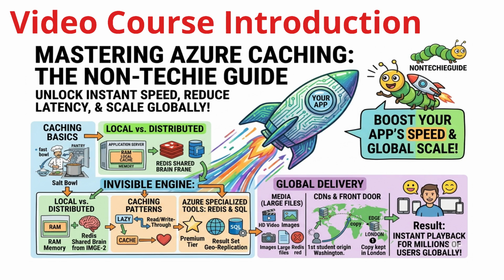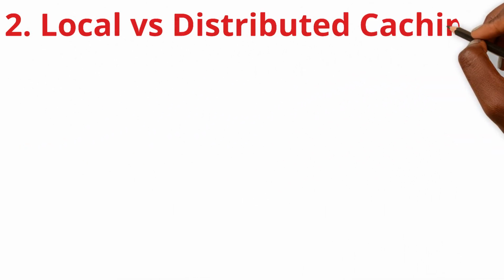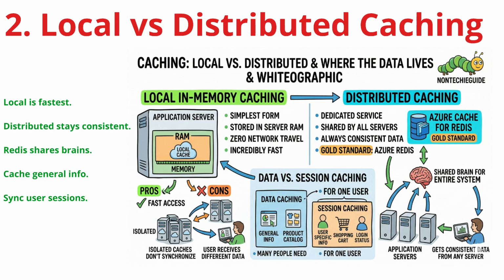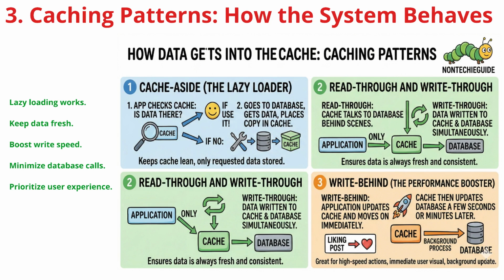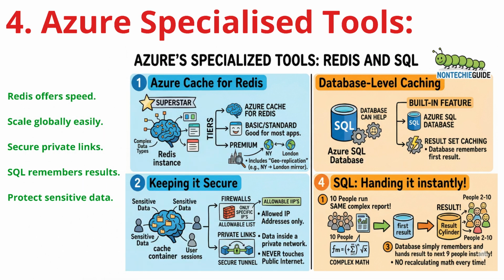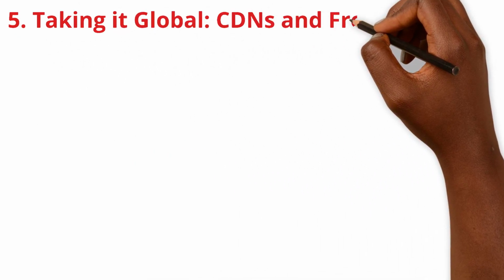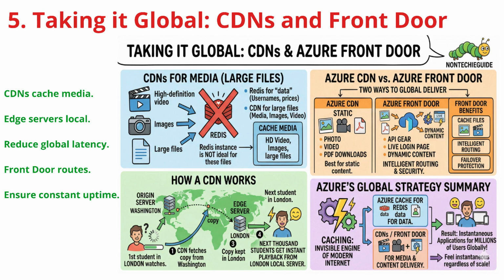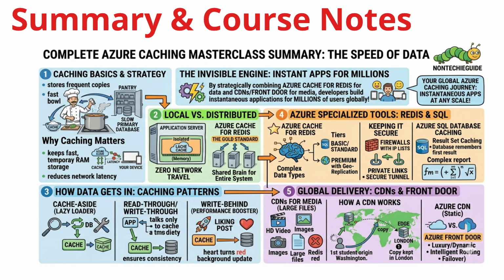Az-204: Mastering Azure Caching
Mastering Azure Caching: The Non-Techie Guide
Ever wonder why some apps feel instant while others keep you staring at a loading spinner? In the modern digital world, speed isn't just a luxury—it’s a necessity. Whether you’re streaming a lecture, checking your bank balance, or scrolling social media, that seamless experience is powered by an "invisible engine" called Caching.

Welcome to the ultimate layman-friendly guide to Azure Caching Strategies! We’ve stripped away the dense jargon and replaced it with simple analogies (like a chef’s secret salt bowl!) to help you understand how the world’s biggest apps handle millions of users without breaking a sweat.

📋 What You’ll Learn:
The Basics: What exactly is a cache and why does it save you money?

Local vs. Distributed: Choosing between a "private notebook" on one server and a "shared brain" like Azure Cache for Redis.

Smart Patterns: The difference between Lazy Loading, Write-Through, and the high-speed "Write-Behind" performance booster.

Specialized Tools: How to use Redis Tiers and SQL Database caching to protect sensitive data.

Going Global: Using CDNs and Azure Front Door to deliver HD video and apps to users worldwide with zero buffering.

Aspiring Developers who want to build faster apps.

Project Managers looking to understand cloud costs and scalability.

Tech Enthusiasts who want to know how the "magic" happens behind the scenes.

Non-Techies who want a clear, visual roadmap to Azure’s powerful ecosystem.

💡 Key Takeaways:
Unlock instant speed.

Master global scale.

Reduce cloud bills.

Simplify complex tech.

Beat the competition.

Stop letting latency slow you down. Hit play and turn your application into a rocket ship! 🚀